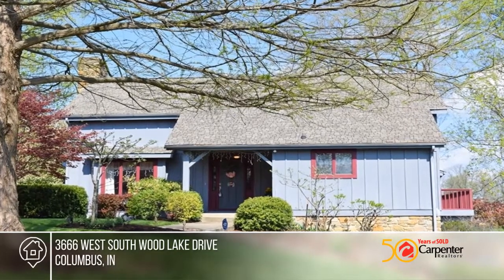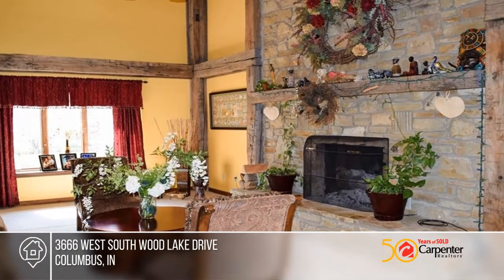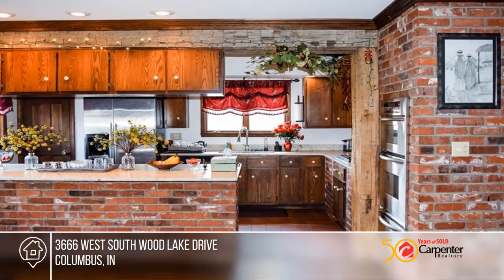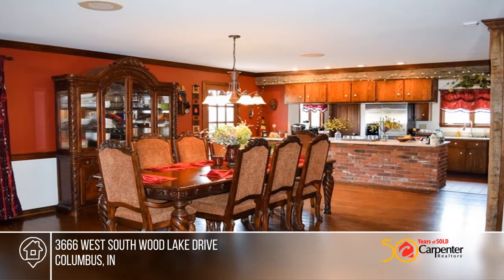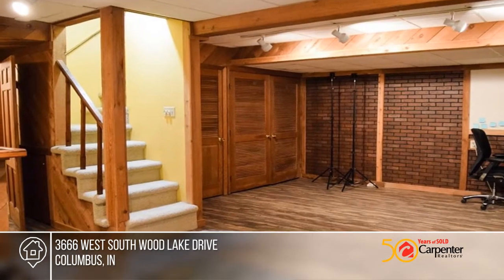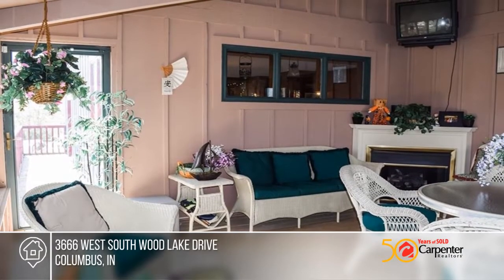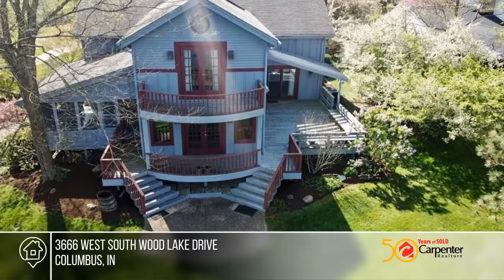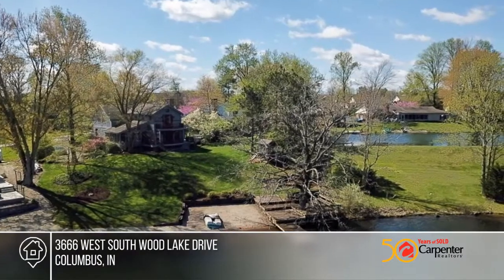3666 West South Wood Lake Drive Columbus, IN | MLS# 21705433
3666 West South Wood Lake Drive, Columbus, IN

Stunning views and convenient location rolled into one beautiful home!  Enjoy the wonderful amenities this home has to offer--multiple decks, screened porch, dock, lake views and a large, landscaped lot.  The kitchen features granite counter tops, stainless appliances, exposed brick and a ton of cha